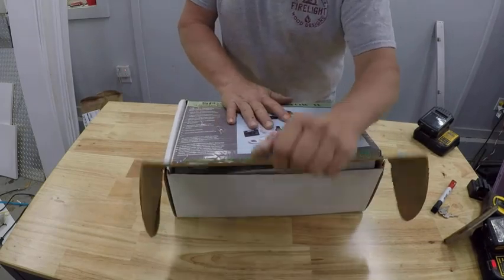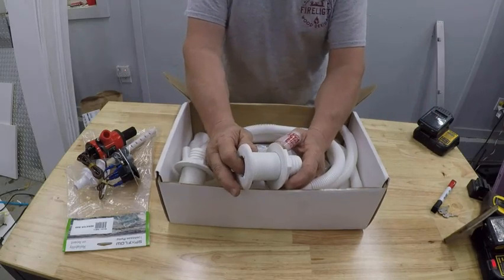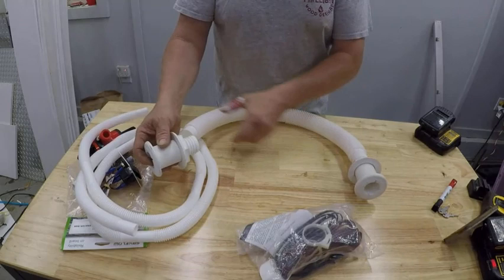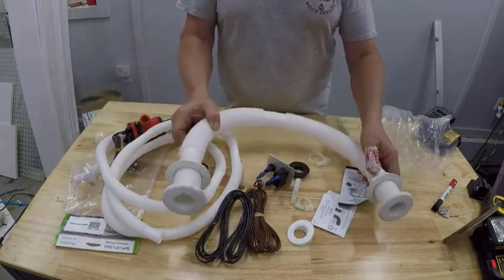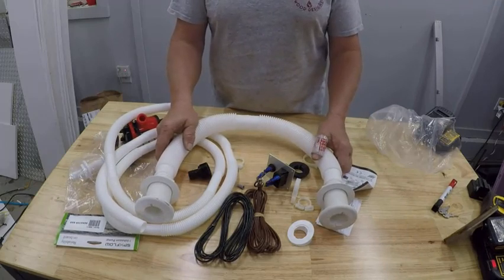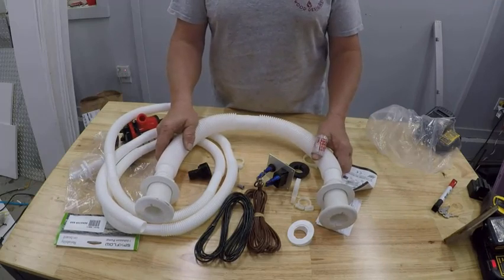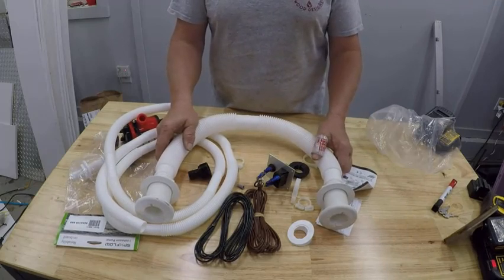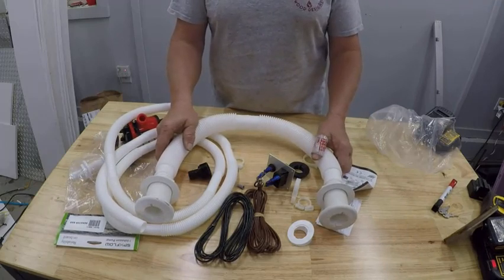PERFECT CATFISH TOURNAMENT LIVEWELL KIT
This is a great kit for building a temporary or built-in tournament catfish livewell.